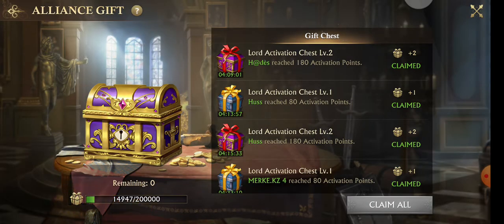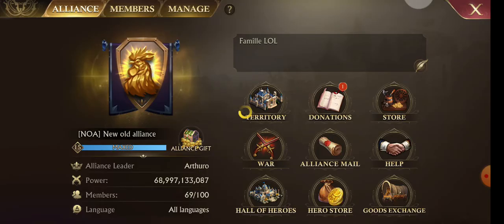Guns Of Glory Update 7.20 Chest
​ @Dan Ay  in this video see how I explain the new chest on Guns of Glory game and see the rewards in it.

And also I want to introduce you guys to fiveer.

Fiverr is an online marketplace for freelance services.

check it out and outsource your job for as low as $5